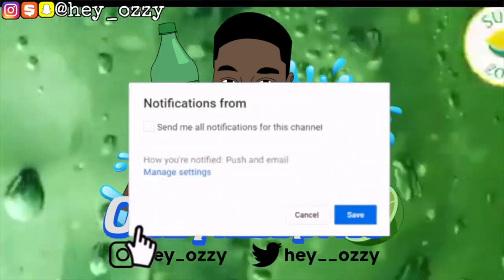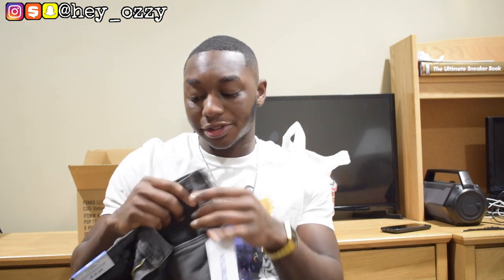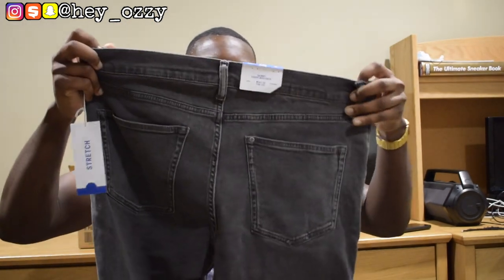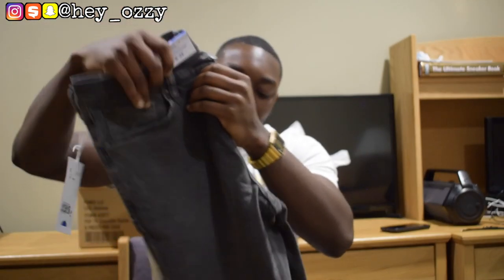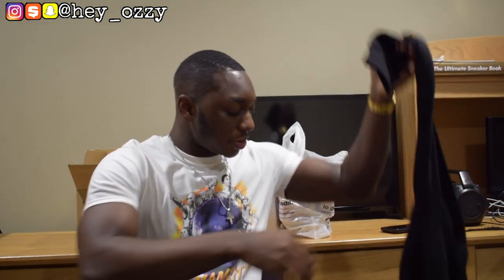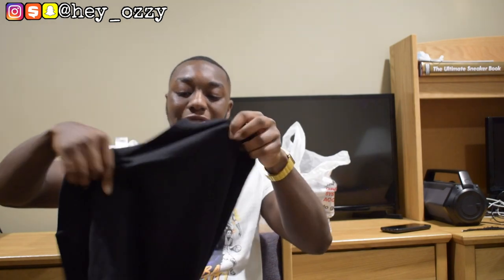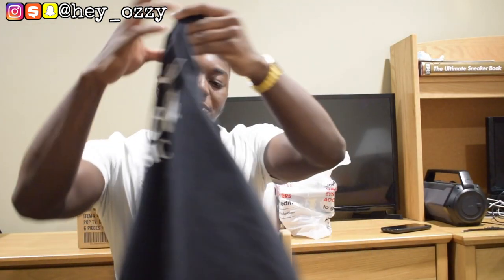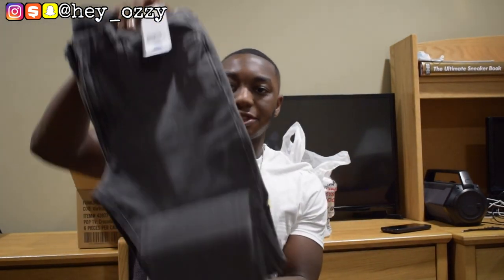$25 JEANS! H&M Skinny Jeans Review